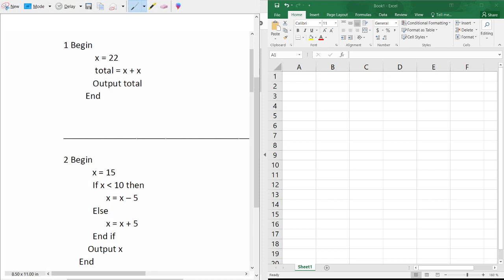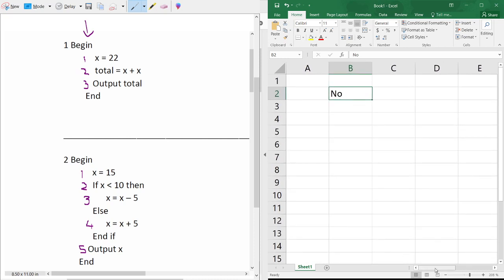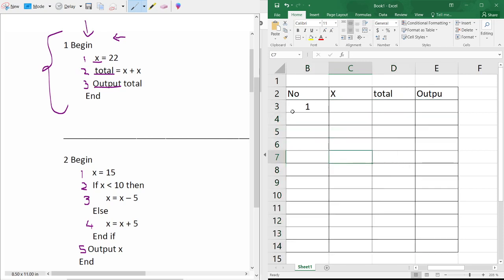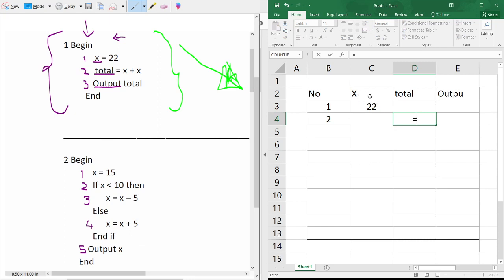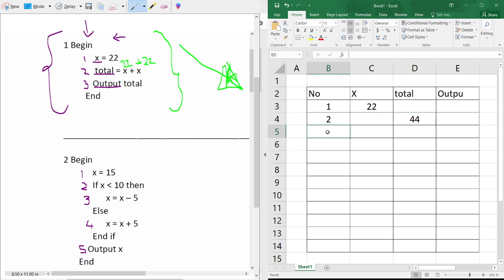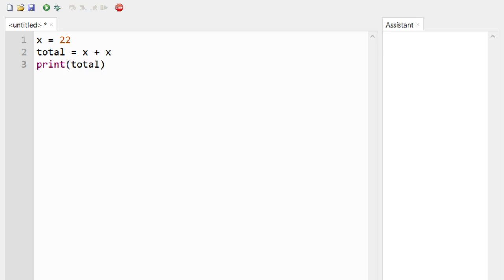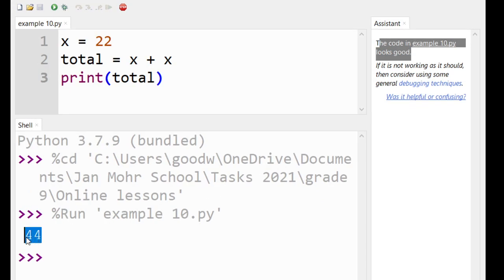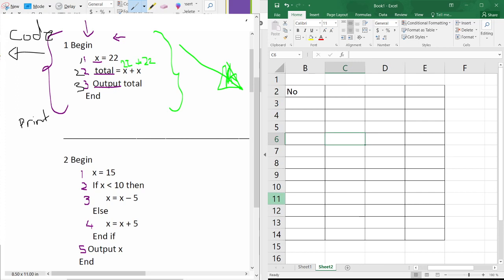Thonny Programming level 1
Example how to change algorithm to pythin code